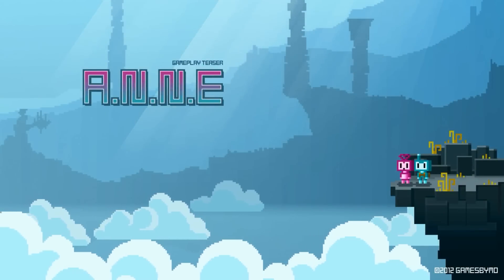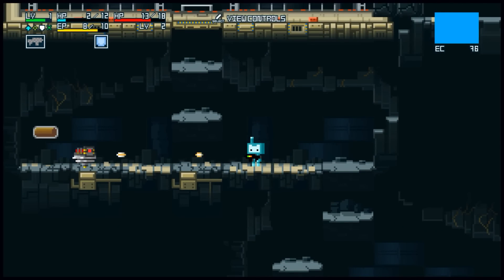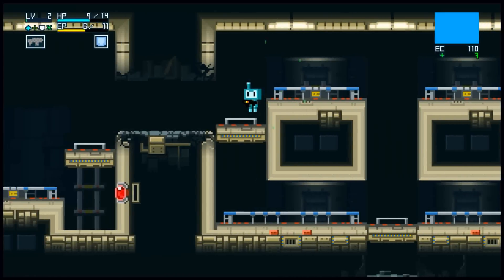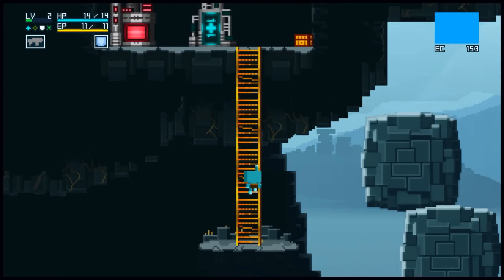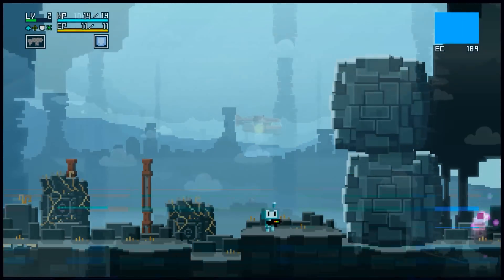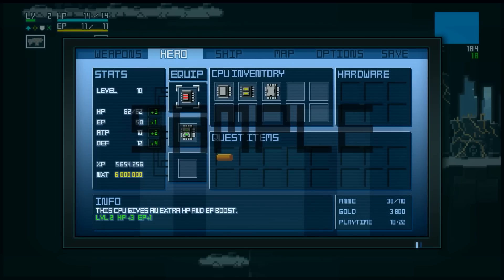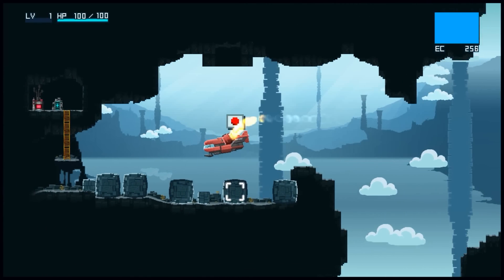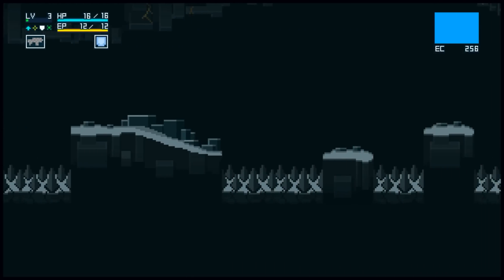»Kickin It With A.N.N.E kickstarter spotlight (w/ FedoraG4mer)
FedoraG4mer takes a look at the open world platformer shmup RPG A.N.N.E by Gamesbymo that is up on kickstarter.